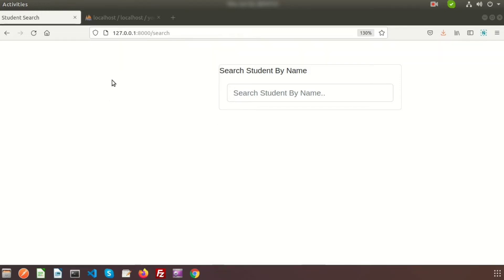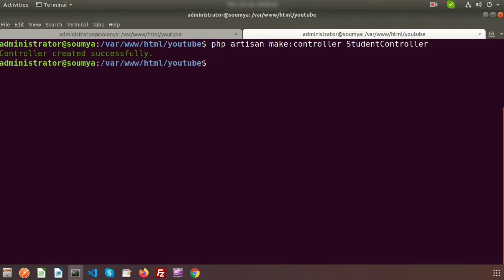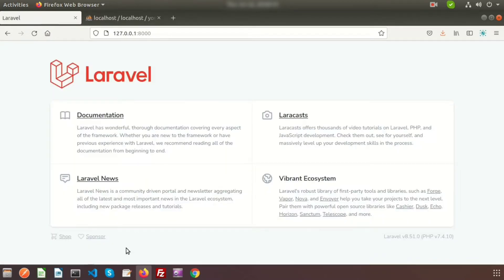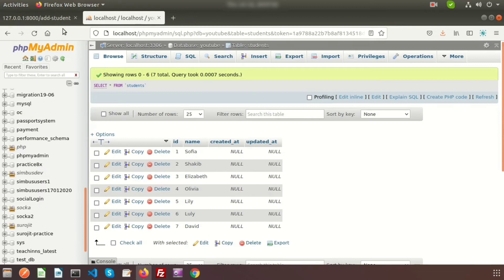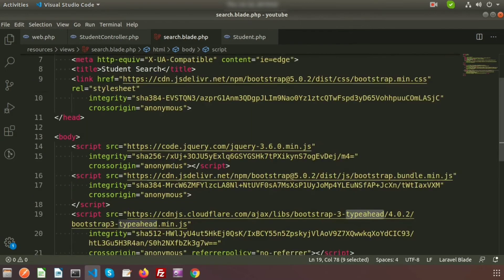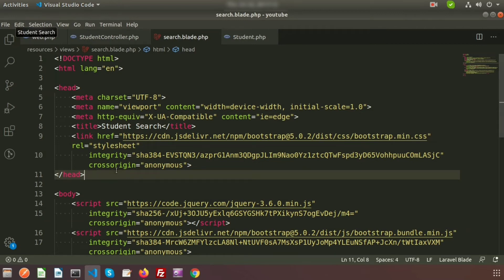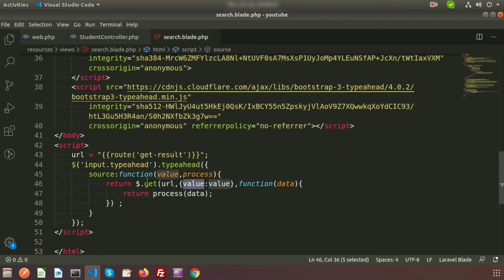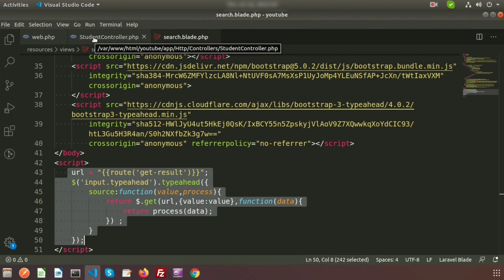Laravel Autocomplete Search | Typeahead search | Ajax Autocomplete in Laravel | Learning Points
In this video we will know about -
How to make autocomplete search in laravel
How to display search suggestion
How to search in laravel 8
Typeahead search
Ajax search with typeahead

Steps of this video :
I already installed laravel and setup database
Step 1 : Create Controller
Step 2 : Create Model with migration
Step 3 : Modify migration and then migrate database
Step 4 : Create search page and call that page from laravel function
Step 5 : In search page use bootstrap, jquery and typeahead cdn
Step 6 : Initialize typeahead with search field and call ajax function to search
Step 7 : Create search function inside controller
Step 8 : Enjoy the search